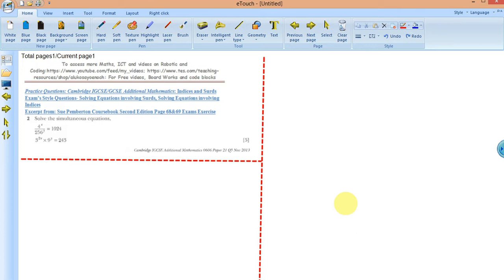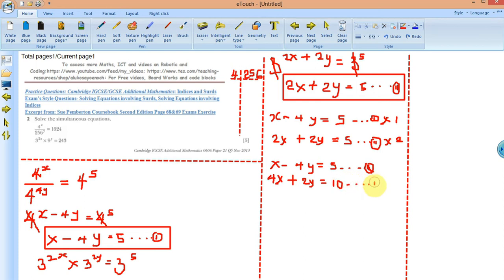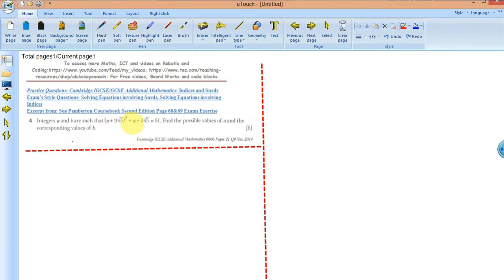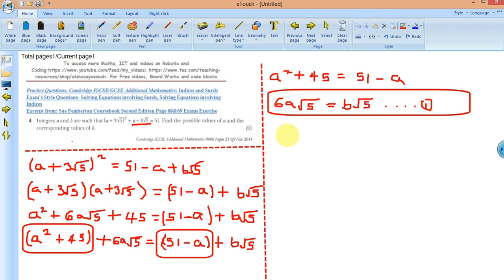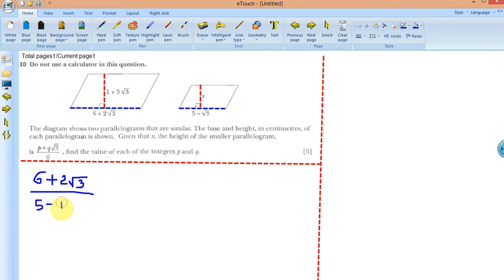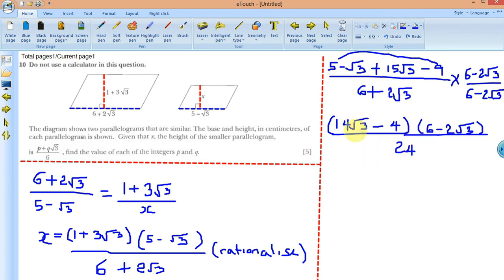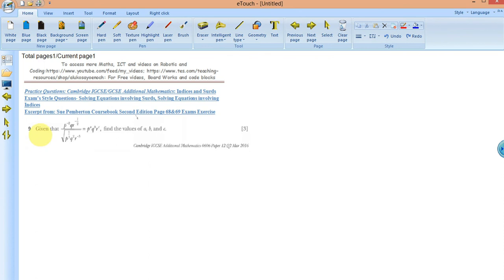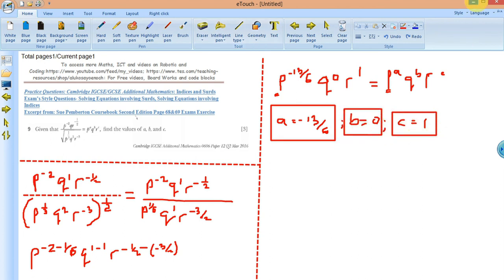GCSE/IGCSE, AP, IB-HL Exam Style Question: Indices and Surds involving Equations, Additional Math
Do you know? Exponents, Index Numbers, Powers, and Indices are used in lots of parts of our modern technological world.
Exponents are used in Computer Game Physics, pH and Richter Measuring Scales, Science, Engineering, Economics, Accounting, Finance, and many other disciplines. Exponential Growth …
Surds are used in real life to make sure that important calculations are precise, for example by engineers building bridges.
Complete video for teachers and learners on Indices and Surds, GCSE, IGCSE, AP, IB-HL Practice Revision Exercise which covers all the related concepts required for students to unravel any IGCSE Add Maths 0606 Indices and Surds Exam’s Style Questions
Learner will be able to say authoritatively that I can:
Simplify expressions involving Indices
Solve equations involving Indices and Surds
Complete any task on multiplication, division and simplification of Surd
Complete any task on rationalising the denominator of a fraction